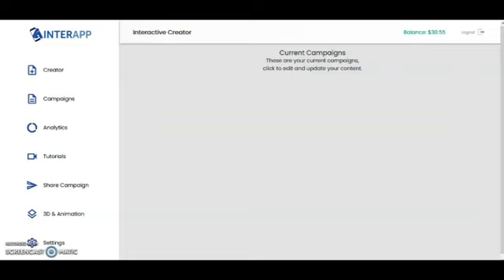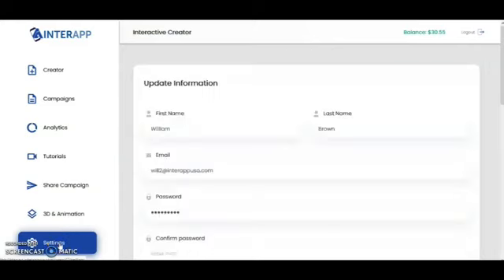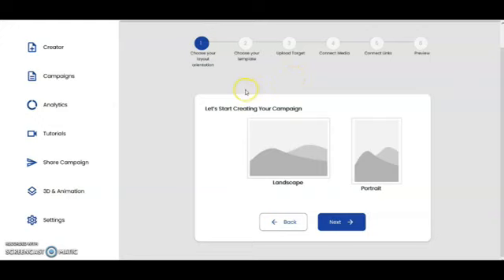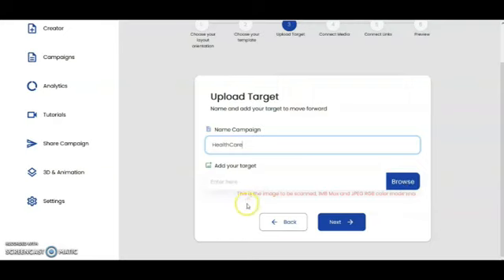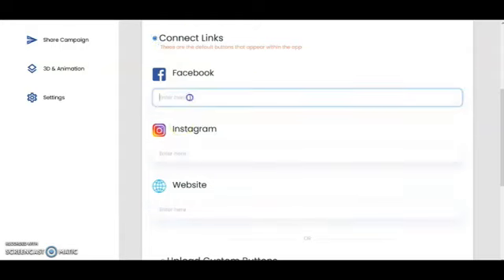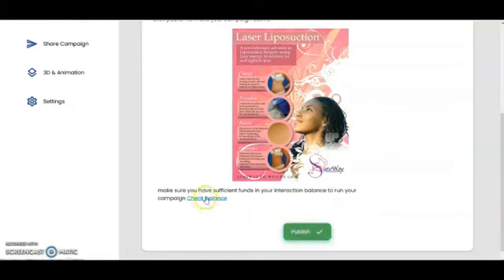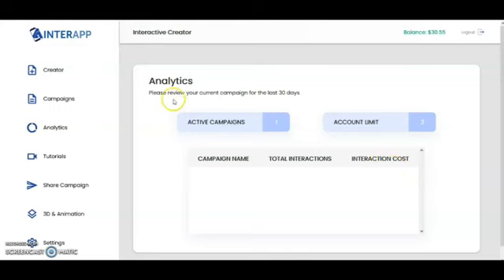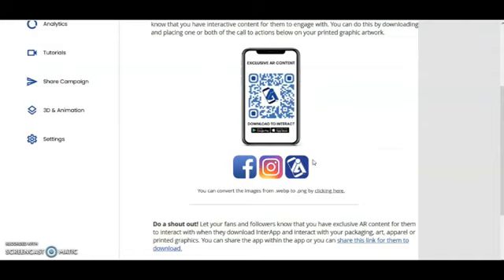Getting started with InterApp AR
This is a beginners guide on how to create interactive experiences by embedding augmented reality into print, packaging, apparel and art using the InterApp self-serve content creator.